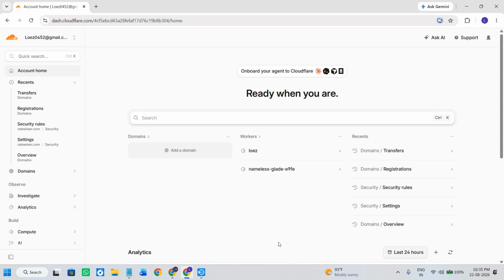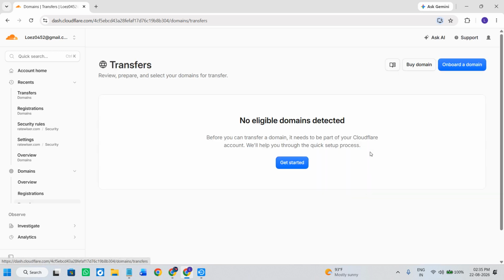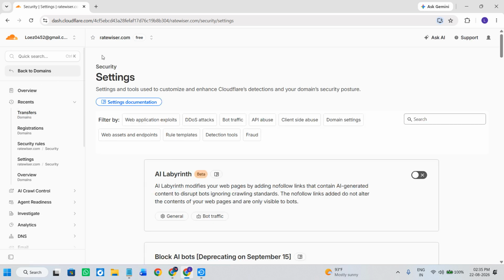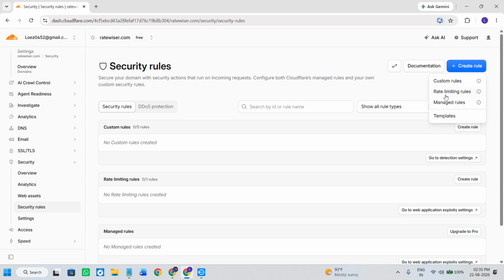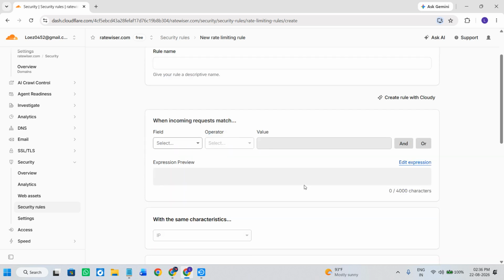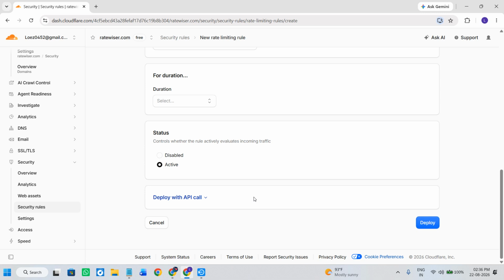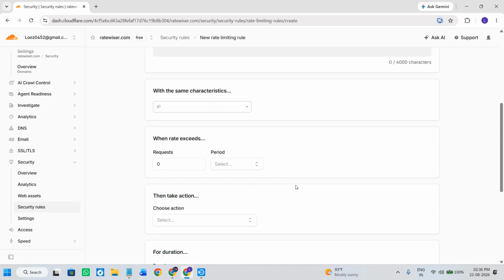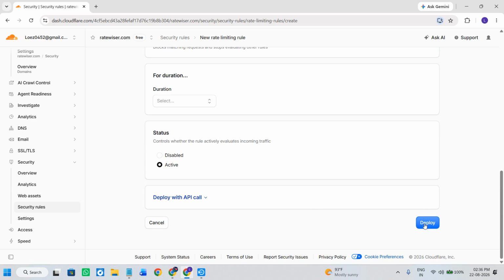How to Set Up Rate Limiting in Cloudflare 2026 Full Guide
Welcome to Token Tutorials! In this video, I will show you How to Set Up Rate Limiting in Cloudflare 2026 Full Guide.